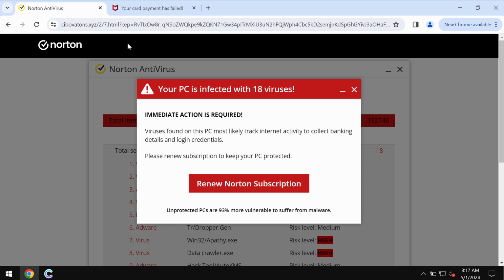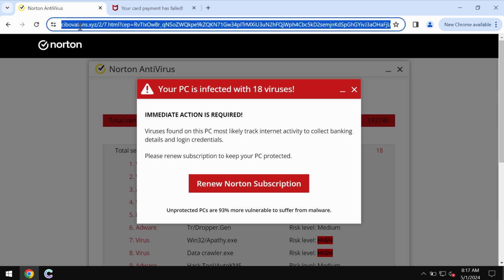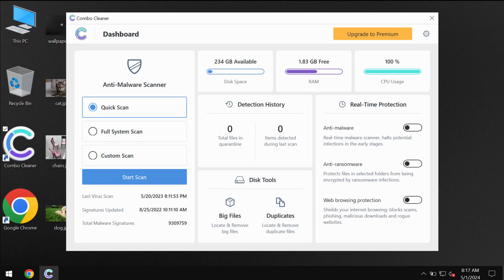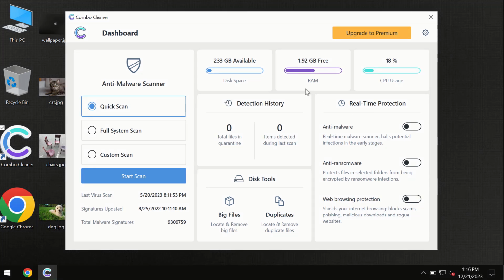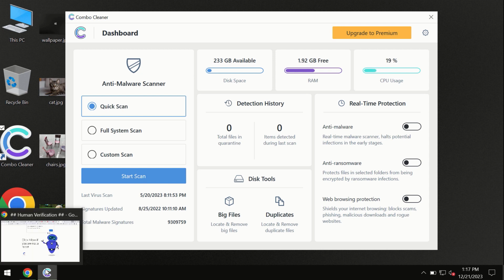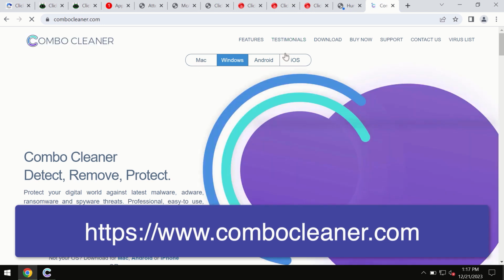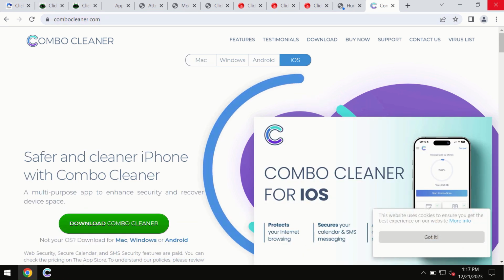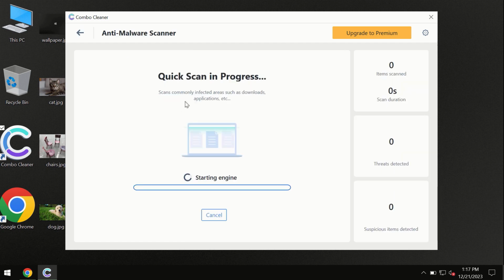Cibovatons.xyz online scam removal.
Cibovatons.xyz is a malicious site. It displays its many fake and scary alerts that try to make you download and install some potentially unwanted apps. Don't tolerate them. Remove them with Combo Cleaner Antivirus via the official or, optionally, use the manual tips given in the video.